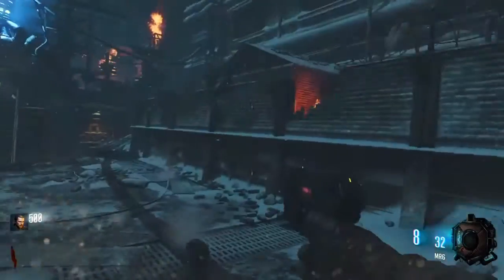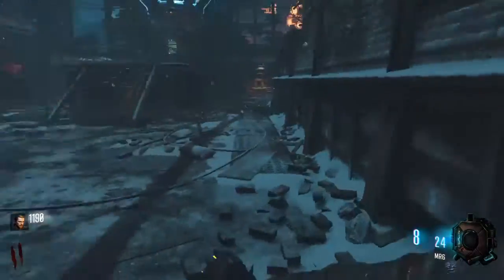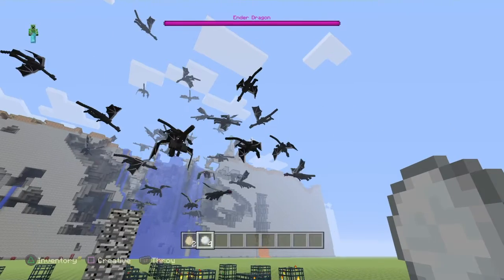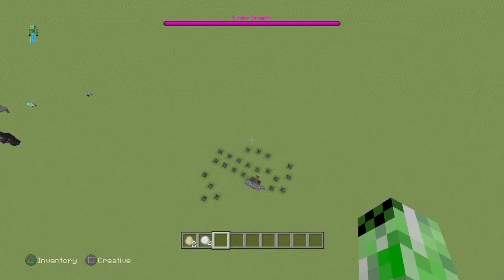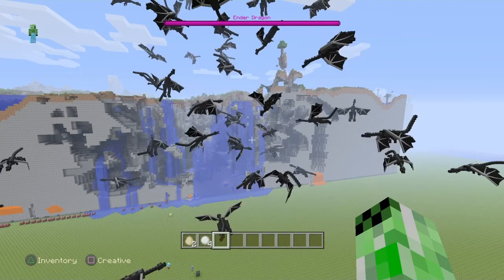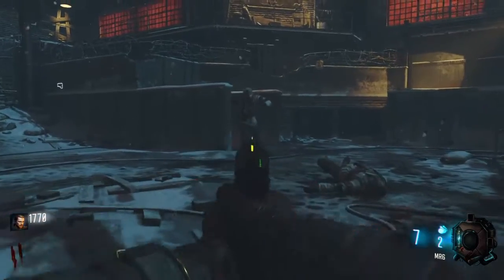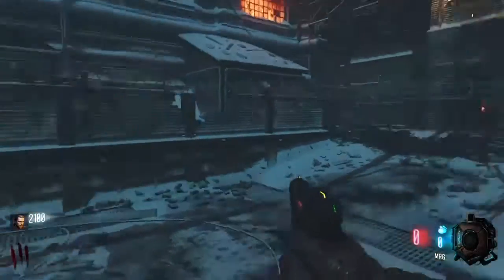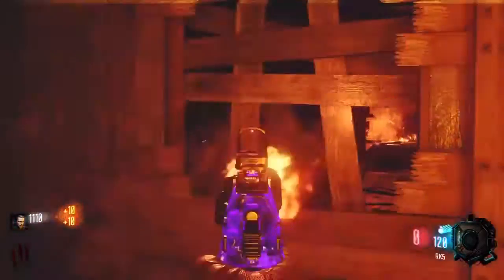WHAT HAPPENS IF YOU SPAWN OVER 100 ENDER DRAGONS IN MINECRAFT?